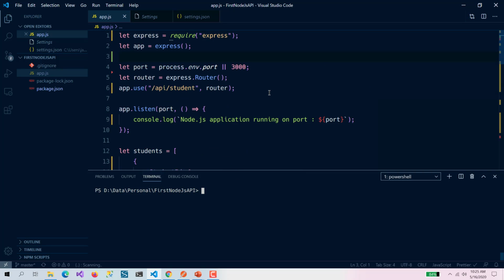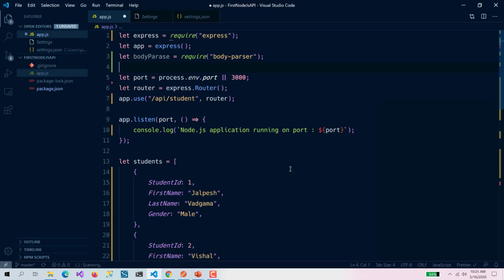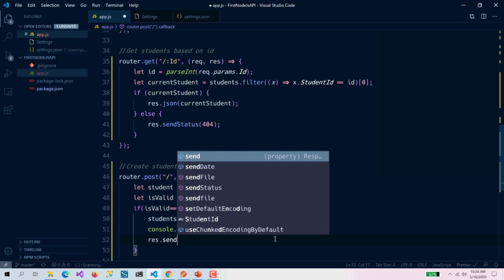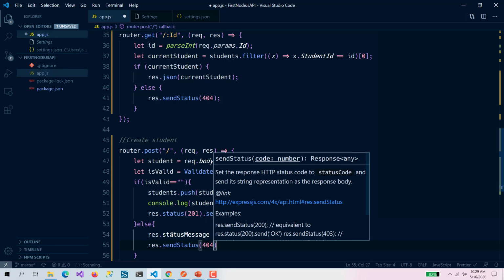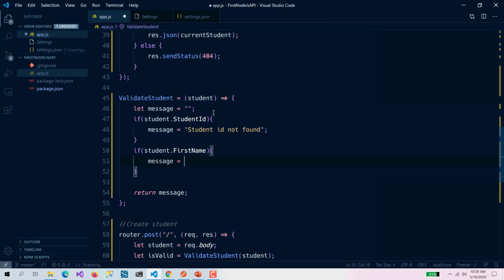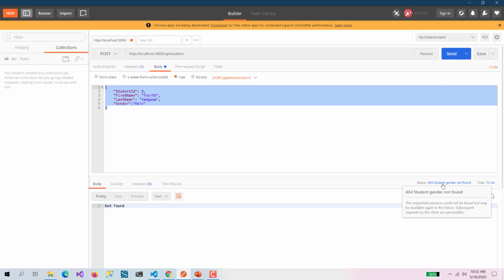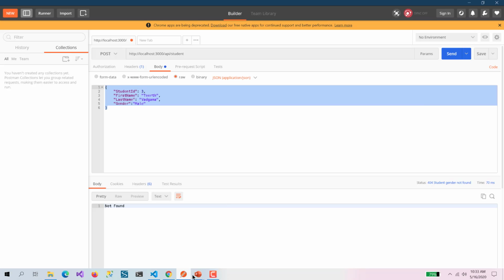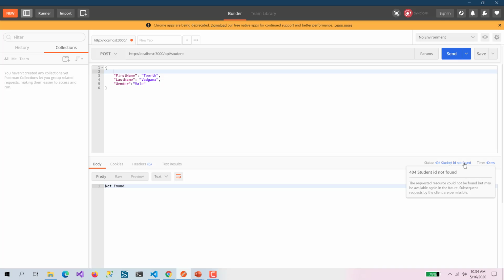Build your first RESTful API with Node.js and Express Part-2 Create(Post)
In this video, In this video, We are going to learn about How we can create RESTful API with node.js and express and we are going to create a POST API with help of express and body-parser.

This is a part-2 video of ongoing series and If you have seen the first part and then I would highly recommend you to watch the first part.

Here is a complete list of video series:

Part 1: Build your first RESTful API with Node.js and Express Part-1

Part 2: Build your first RESTful API with Node.js and Express Part-2 Create(Post)

Part3: Build your first RESTful API with Node.js and Express Part-3 Update(Put)

Part4: Build your first RESTful API with Node.js and Express Part-4 Delete

In this video, We have created a post API with the help of express and node.js. We have use body-parser middleware to get extract the body part from the request. Once that is done we have created a post  API where first it validates student and if everything is fine then it is going to add a student in our array which is going to act as our database for this video.